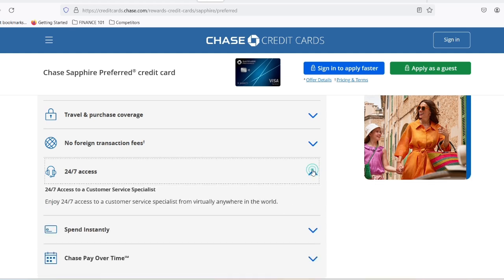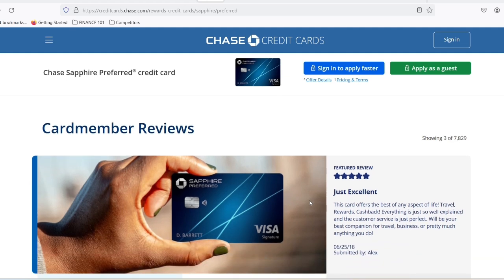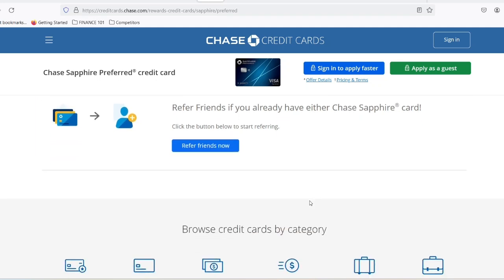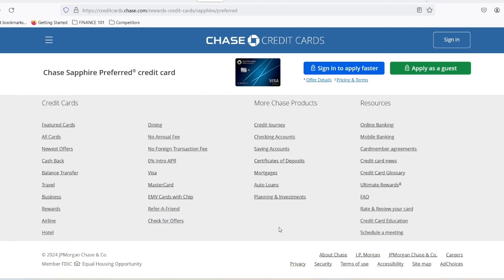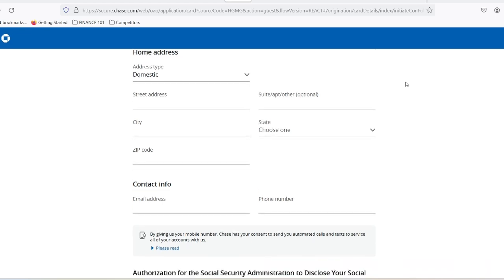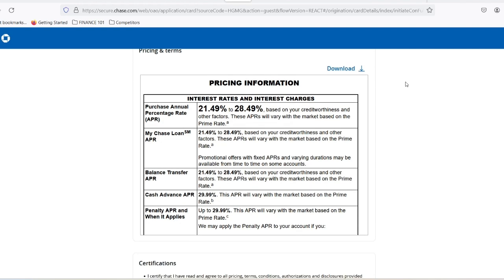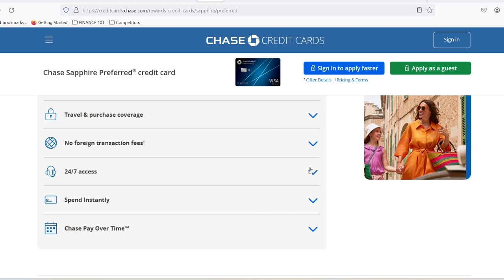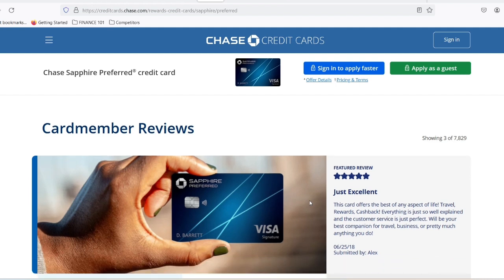Is Chase Sapphire Preferred best for travel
In this amazing video, we talk about Is Chase Sapphire Preferred best for travel